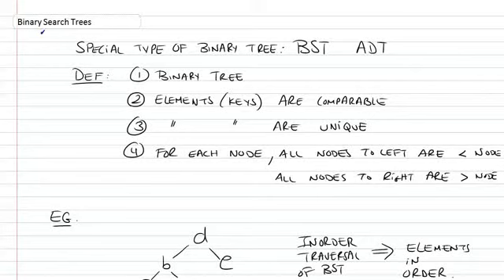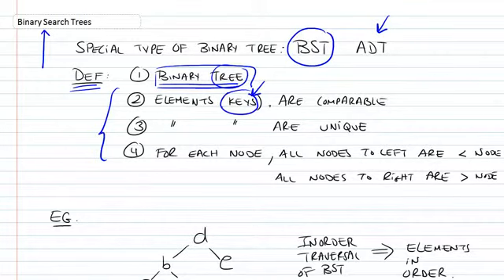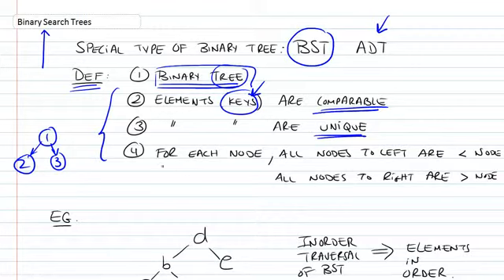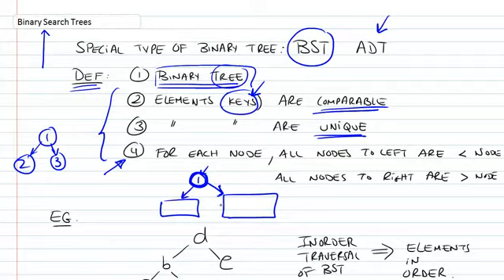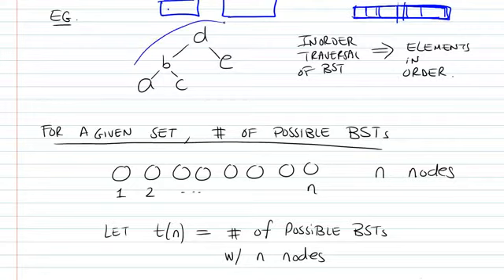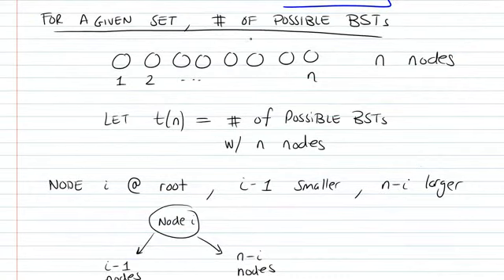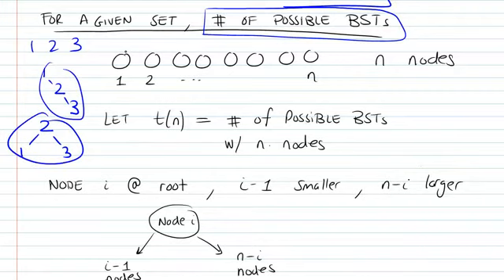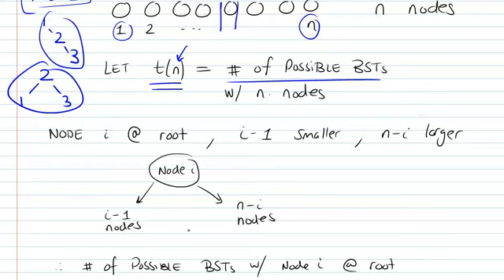Watch Best Binary Options Brokers - Usa, Uk & Canada - Binary Options Platforms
binary options brokers review binary options trading Options binary options brokers binary options review Binary forex binary options cedar finance Best cedarfinance Platform Michalski10 binary options trading brokers broker system options binary trade how